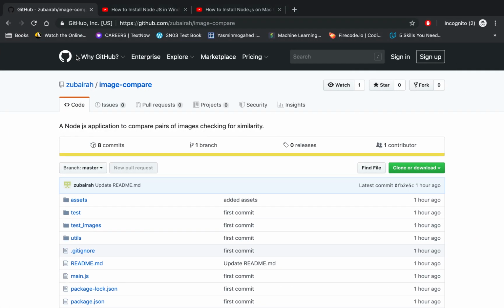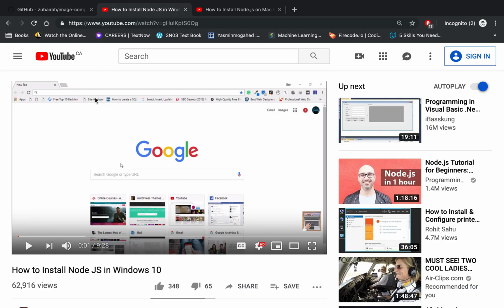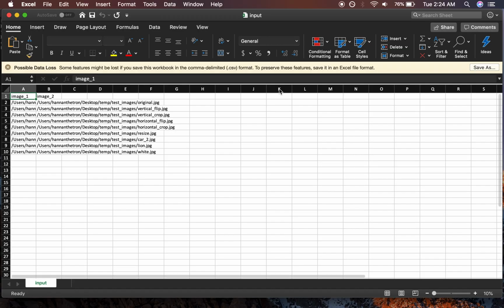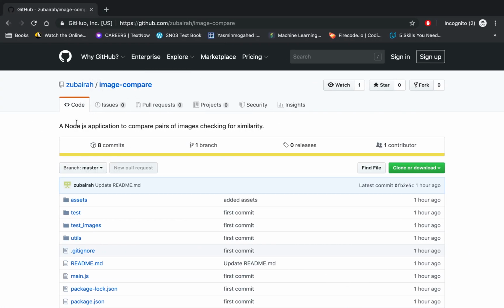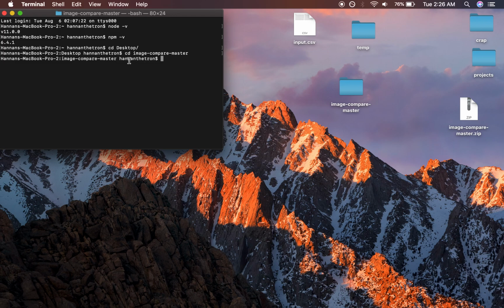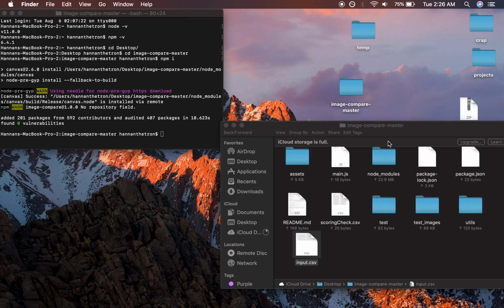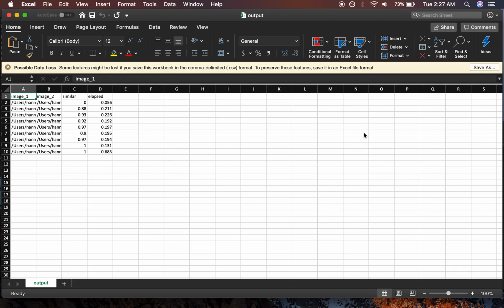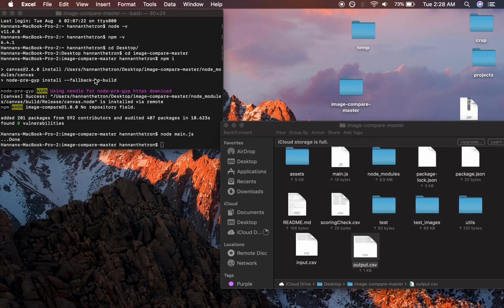Image Compare Setup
This video will show you how to set up and use Image Compare, a Node-based tool for comparing pairs of images.

Steps to Setup

- Download and extract repo on your desktop

- Launch the terminal program

- Type `cd Desktop`, hit enter
- Type `cd image-compare-master`, hit enter
- Type `npm i`, hit enter to download all dependencies

-Add your input.csv file to the project

-To run image compare, type `node main.js` and hit enter